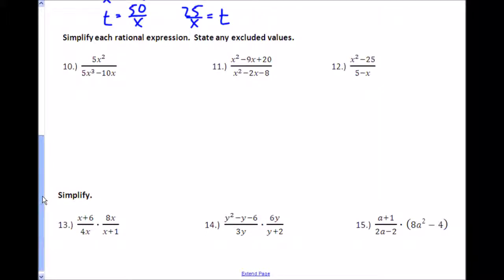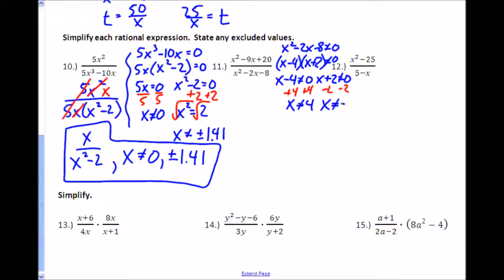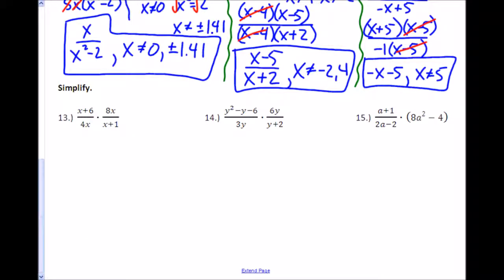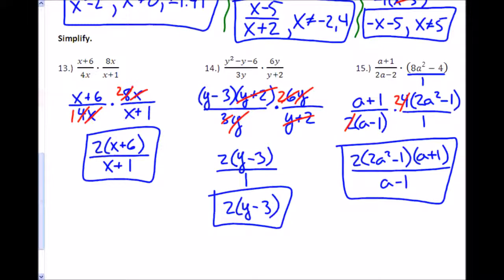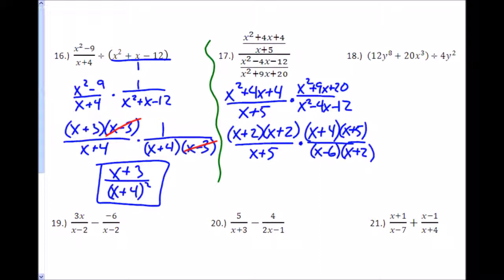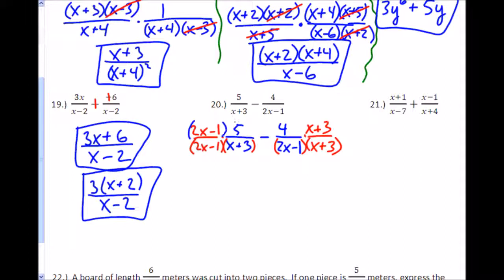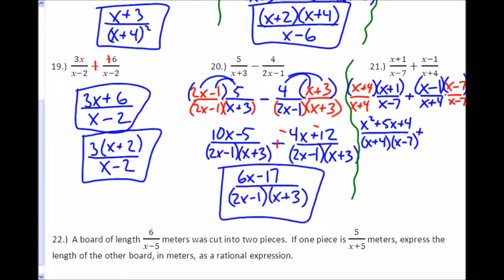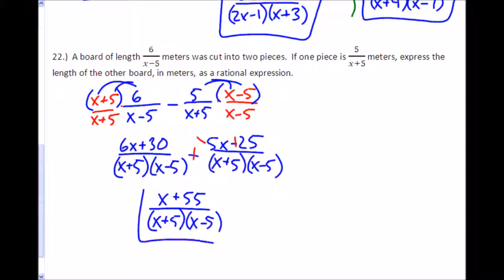Algebra I Part 2Practice Chapter 11A Test #10-22